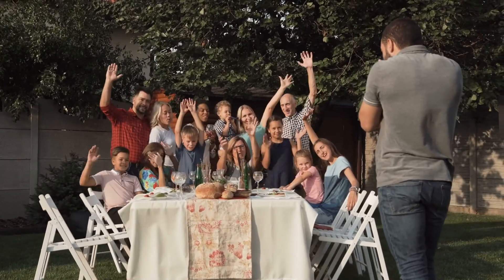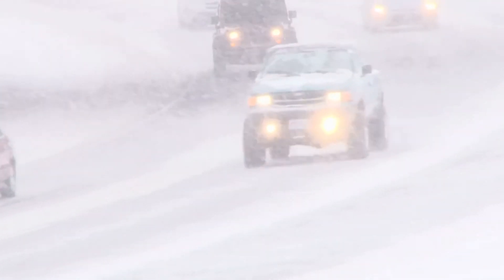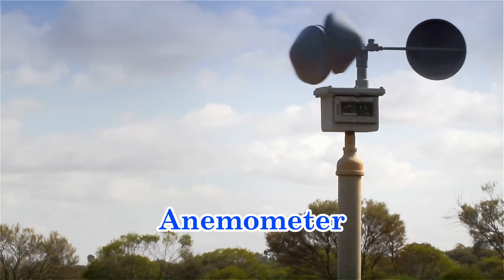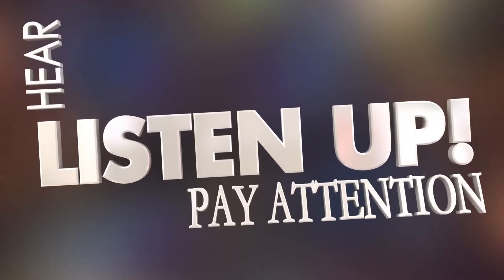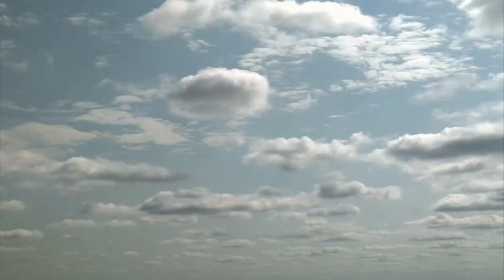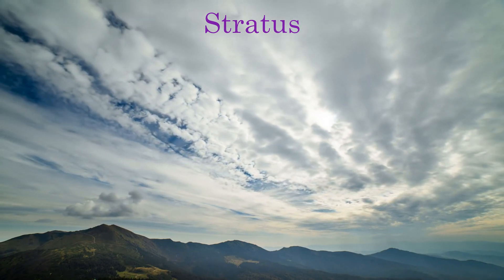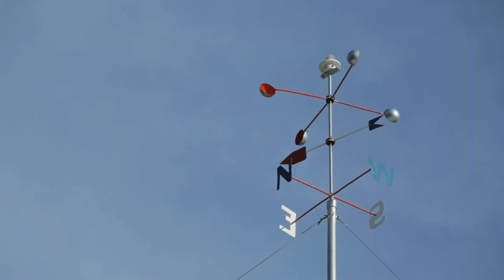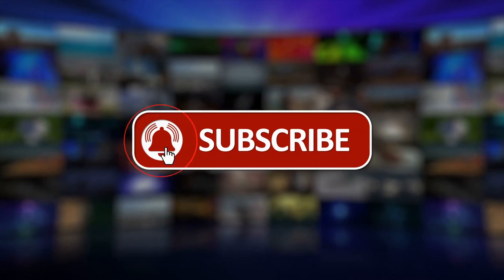How to Predict the Weather? A Lesson on Things Scientists use to Forecast the Weather. 6.E.2B.1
A video lesson of the weather and meteorology. What tools meteorologists use to record and predict or forecast weather conditions, and also the types of clouds. Created by a teacher and compliant to South Carolina State Standards 6.E.2B.1. Appropriate for in-school, homeschool, virtual and national common-core instruction and standards.